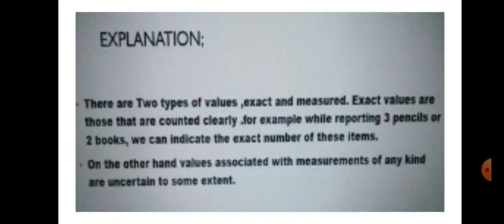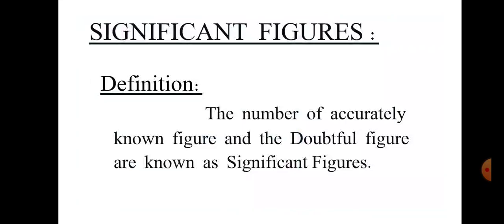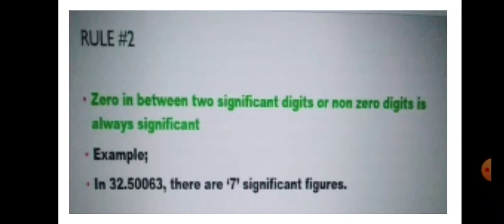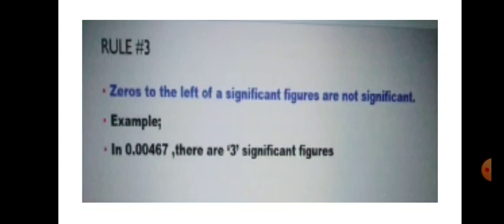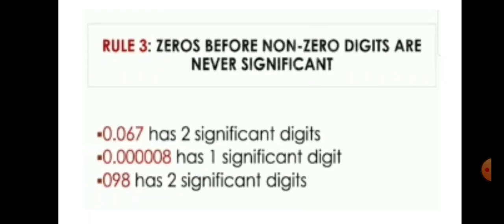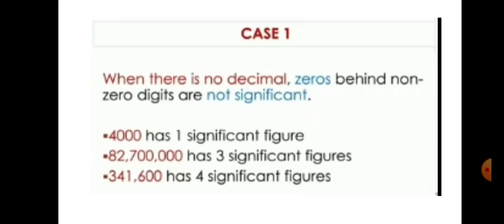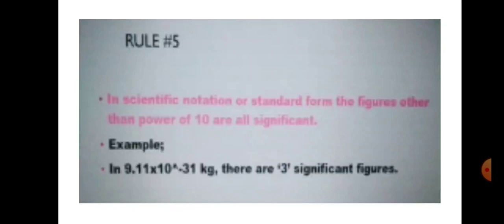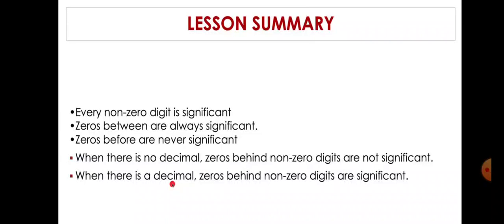Class VIII PHYSICS Video 1 (Date: 15-Sep-2021)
Unit 1
TOPIC : Significant figures.